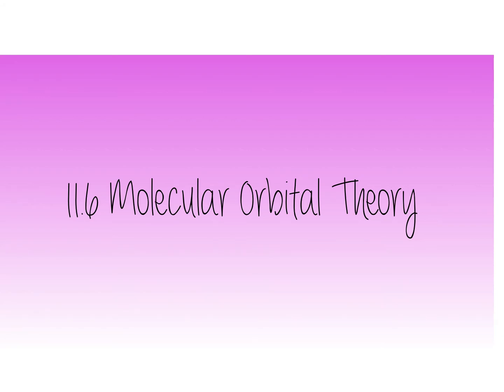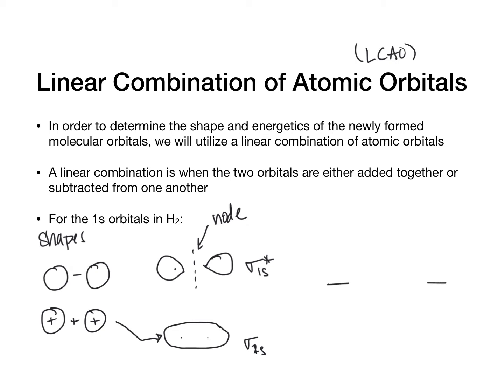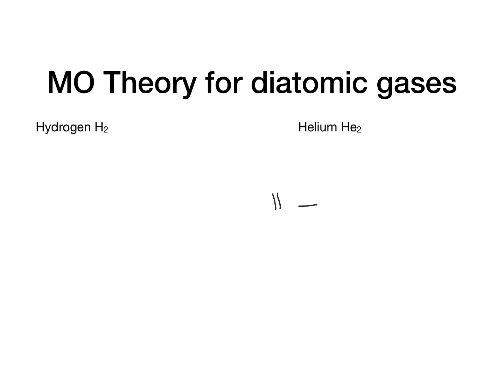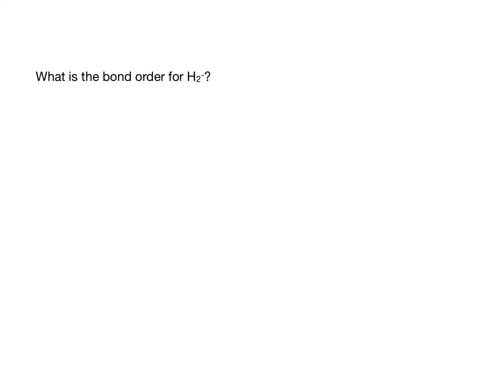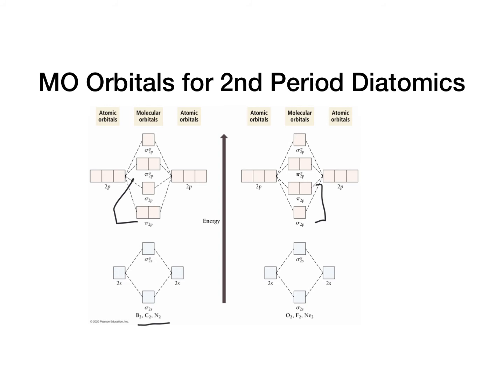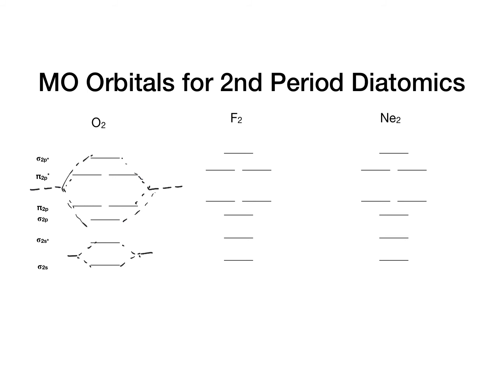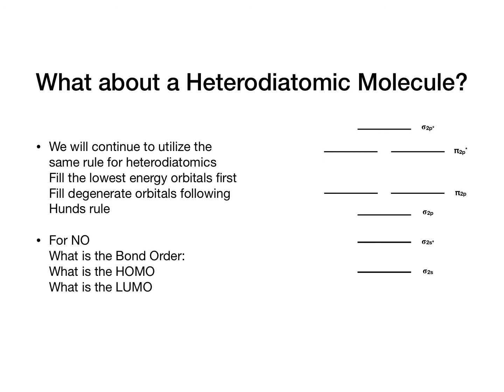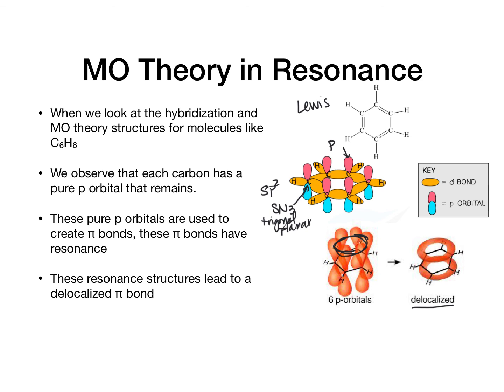11 6 Molecular Orbital Theory